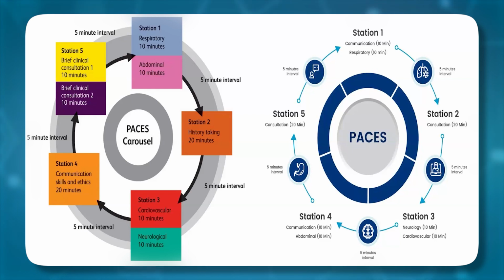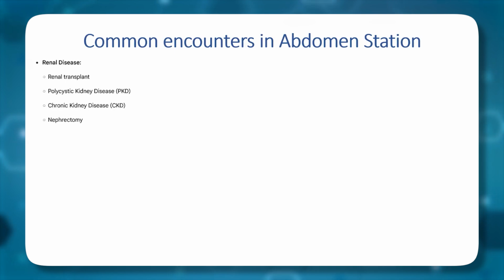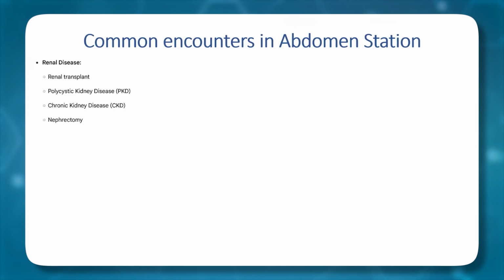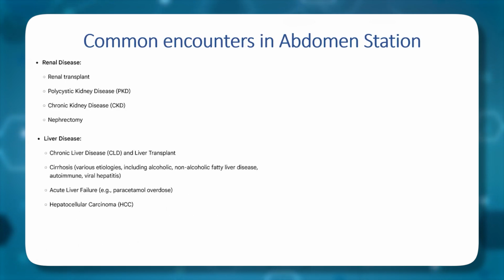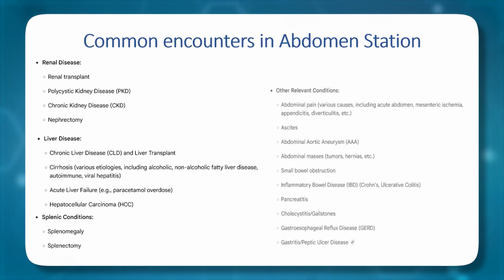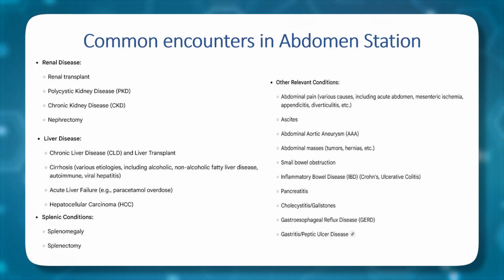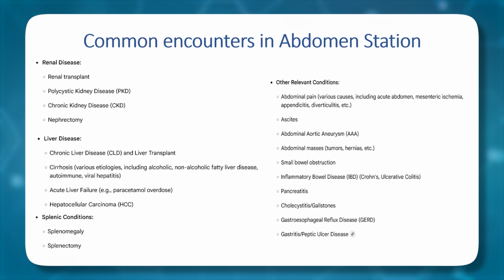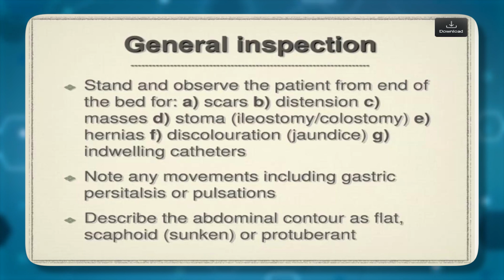MRCP Prep Course | Abdominal Station | Dr Subhadip Pal | 18th August 2025 | Short Video